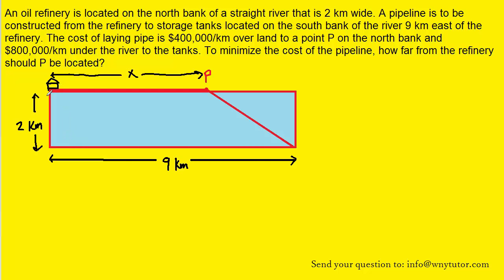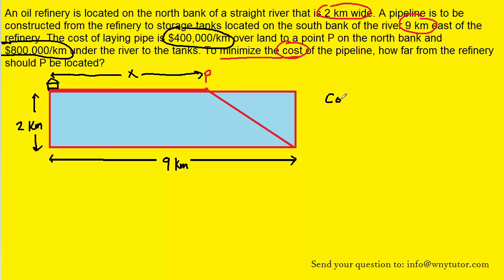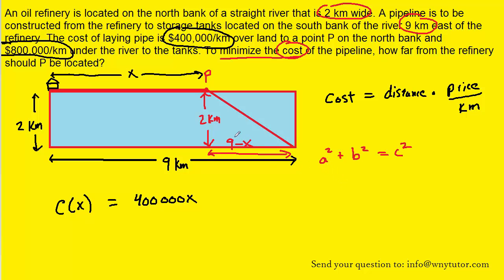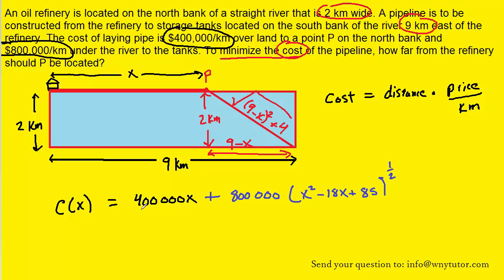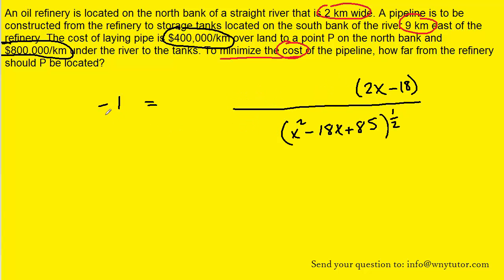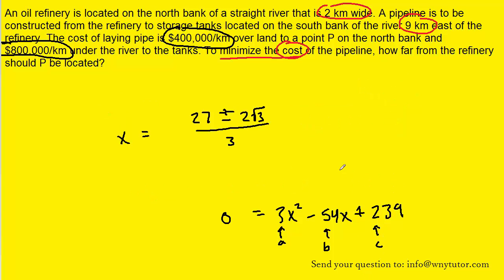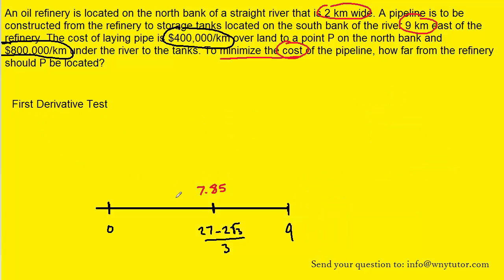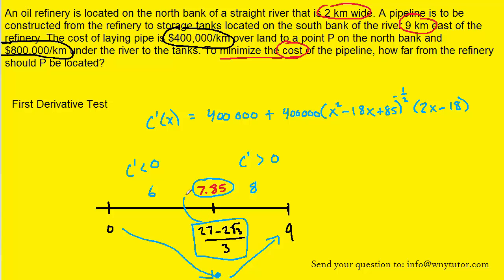An oil refinery is located on the north bank of a straight river that is 2 km wide. A pipeline is to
An oil refinery is located on the north bank of a straight river that is 2 km wide. A pipeline is to be constructed from the refinery to storage tanks located on the south bank of the river 9 km east of the refinery. The cost of laying pipe is $400,000/km over land to a point P on the north bank and $800,000/km under the river to the tanks. To minimize the cost of the pipeline, how far from the refinery should P be located?